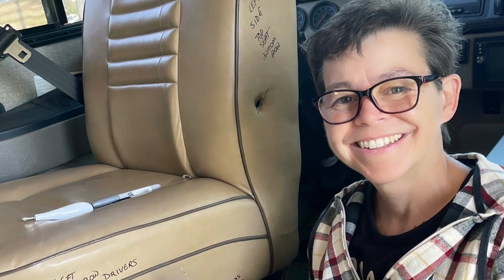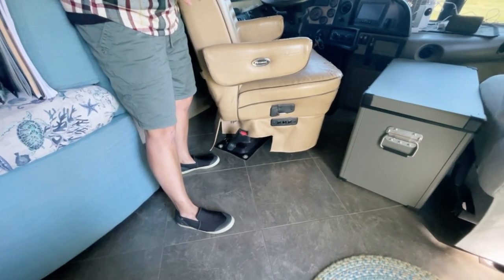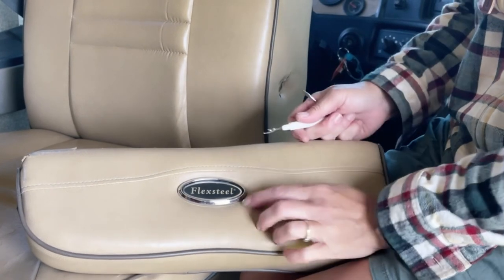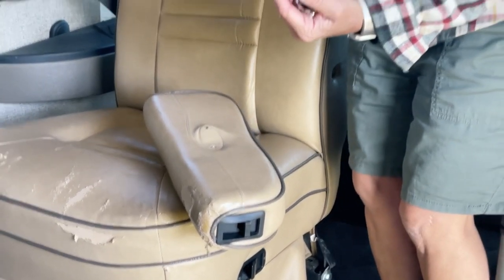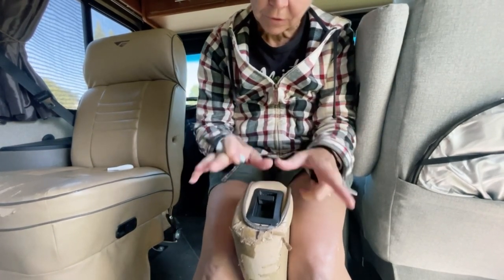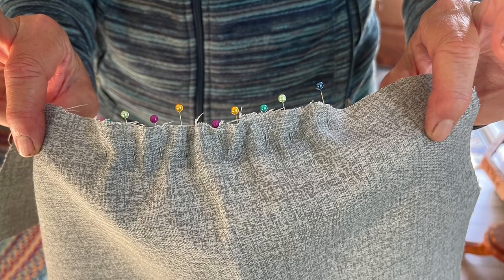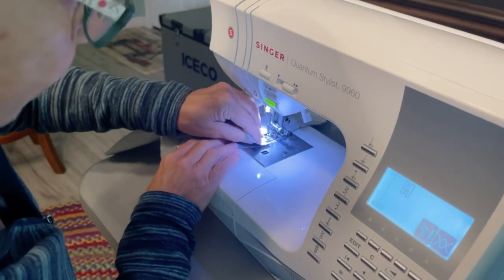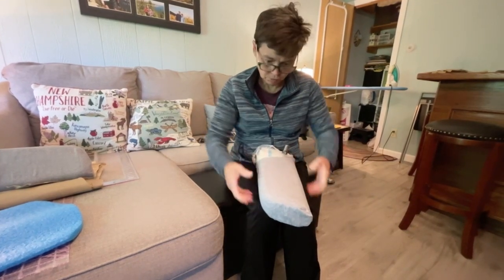Reupholstering RV Captain’s Chair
This is a video about how to take apart an RV Captain’s chair to create a pattern that you will use to make new covers.  We took on this project because the leather on our seat’s was peeling.
Supplies:
4 yards of material for each chair
Upholstery thread to match material
Seam ripper
Measuring tape
Pins
Hog rings and hog ring tool
Wire cutters for cutting old hog rings
3M adhesive spray
Fray check
Black sharpie
Silver Sharpie
Sewing machine- nothing fancy needed but should be able to manage thick layers
Good pair of scissors for cutting material.
Screw driver, ratchet set